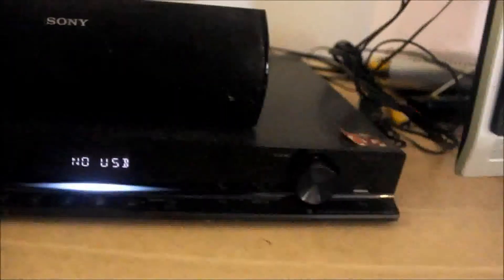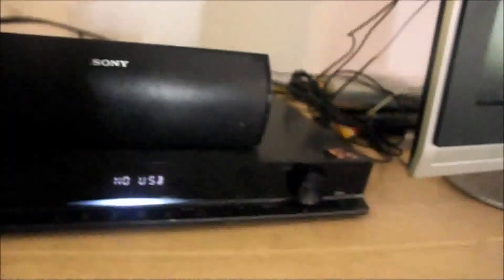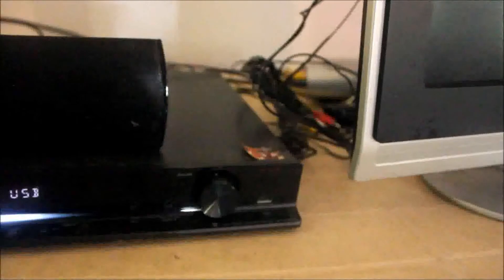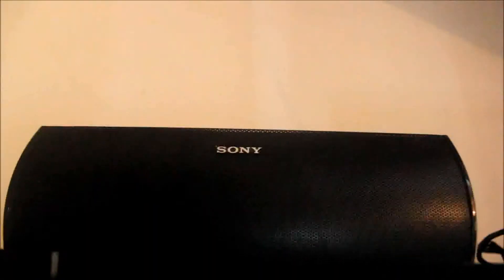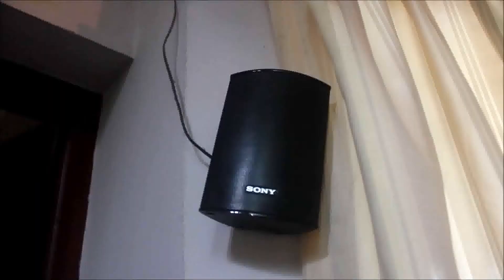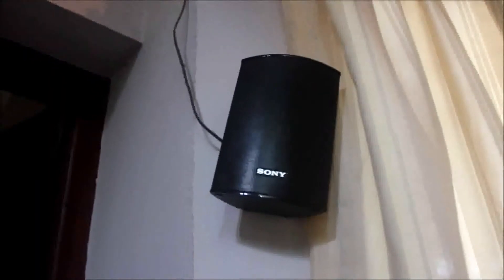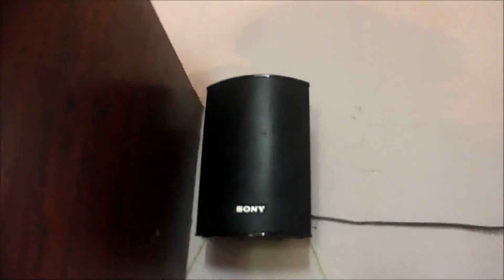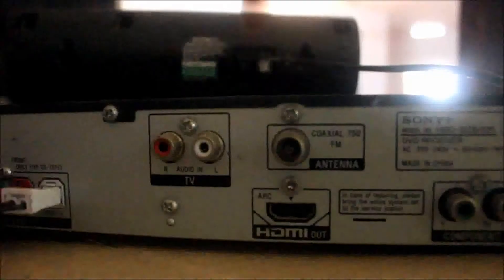Sony DVD Home Theater DAV-DZ640K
Here is Superb Sony DVD Home Theater DAV-DZ640K. This is a 5.1 Channel System with 2 Tower Speaker, 2 Surround, A Sub woofer, A central speaker and a DVD Player with Mic, HDMI and Audio In Input facility.
JESUS CHRIST LOVES YOU.
JESUS CHRIST LOVES YOU SO
MUCH THAT HE GAVE HIS LIFE FOR YOU.
JESUS CHRIST IS THE ONLY ONE TRUE GOD.
JESUS CHRIST DIED FOR YOU
ON THE CROSS AND ROSE AGAIN THE THIRD DAY .
JESUS CHRIST IS ALIVE AND JESUS CHRIST LIVES FOR EVERMORE.
GOD THE FATHER,JESUS CHRIST THE SON AND THE HOLY SPIRIT ARE ONE.
THE HOLY BIBLE IS FULLY TRUE
BELIEVE IN JESUS CHRIST.
JESUS-LOVES-U.WEEBLY.COM.

TWITTER.COM/JOHAN_MANOJ
VIMEO.COM/JOHANMANOJ
YOUTUBE.COM/JOHANMANOJ
JESUS-IS-CHRIST.BLOGSPOT.IN
JOHANMANOJ.BLOGSPOT.IN